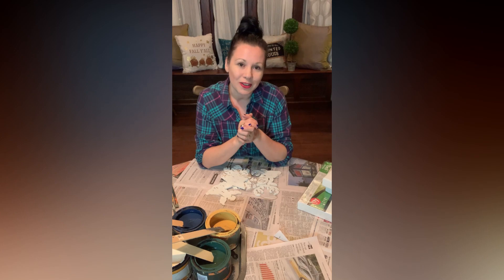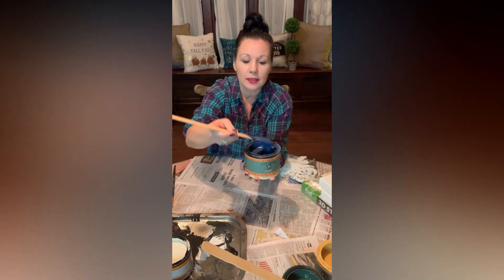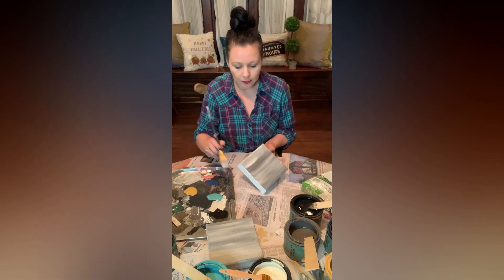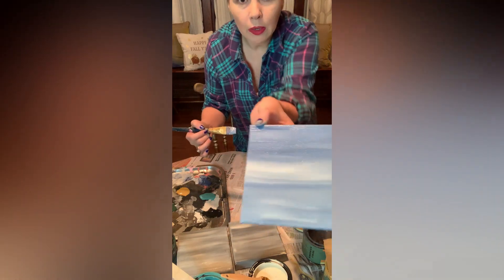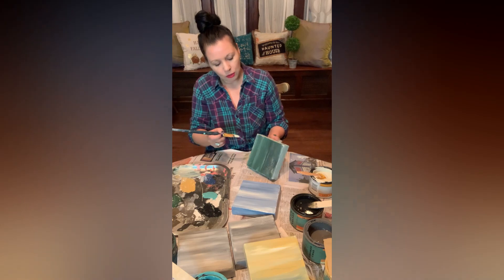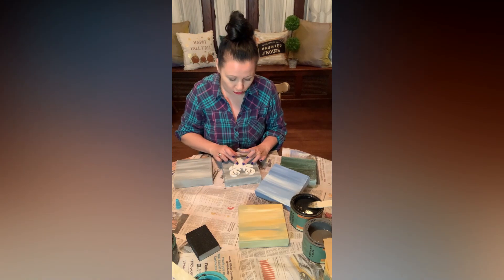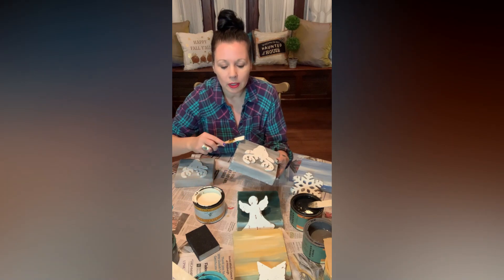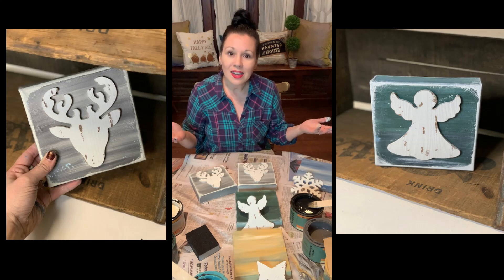Paint Project PERFECT For Season Ahead!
Time to get all cozy at the house! Winter is coming!

You can DIY some awesome winter decor pieces right at your dining room table!

In fact that's what we do in this video!

Let's paint and hang out and make some cute rustic decorations! Here's an idea that is simple enough for all ages and it looks so beautiful when finished!